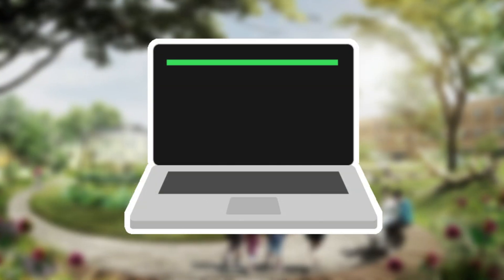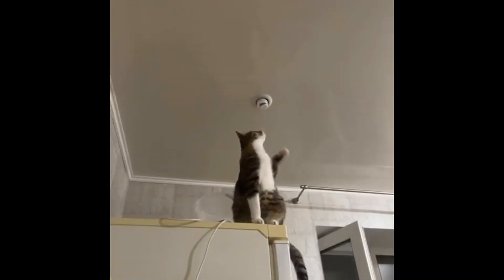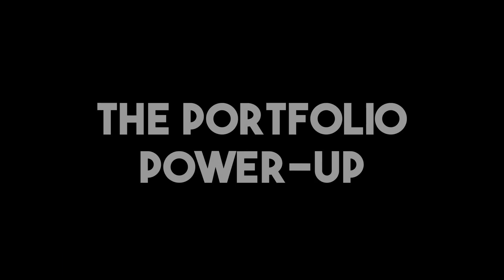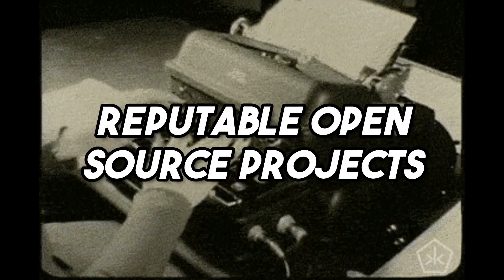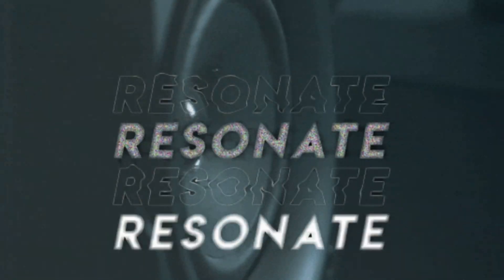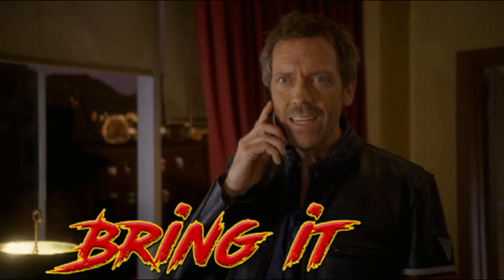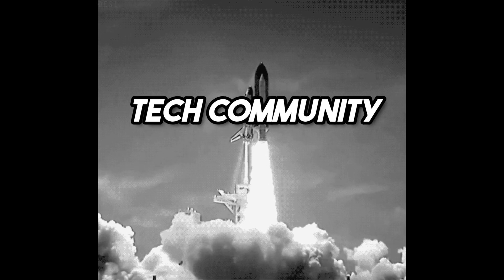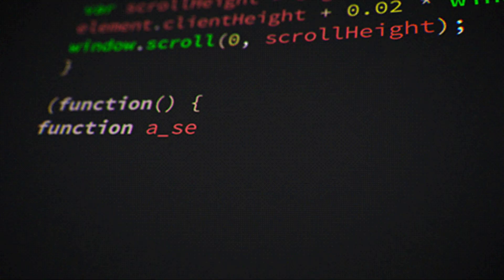Coding for Free Can Make You Rich! The Open Source Paradox!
Ready to unlock the hidden power of open source in your coding career? Dive in to discover how contributing to community projects can be your secret weapon for skill-building, networking, and standing out to recruiters. 🌐💻🚀